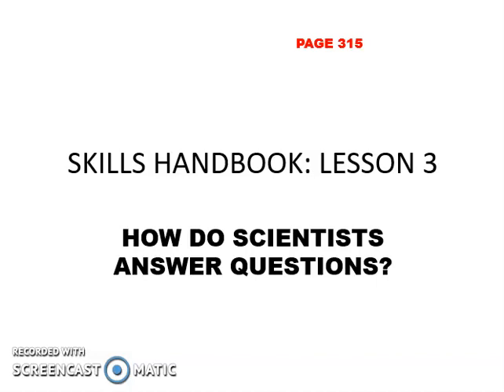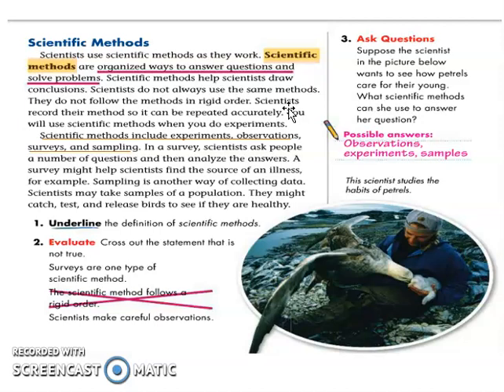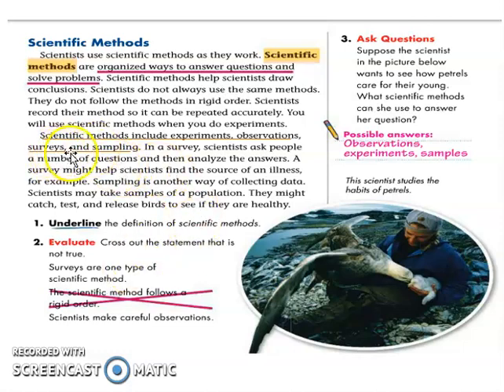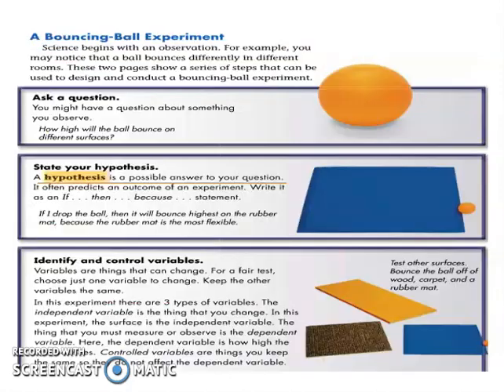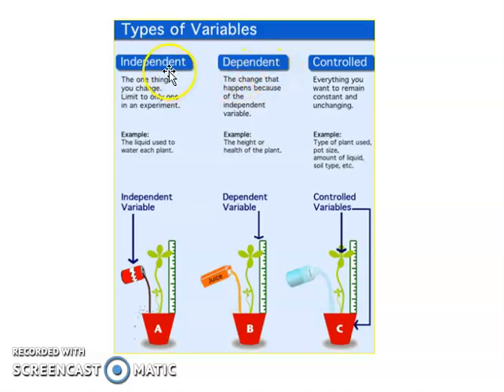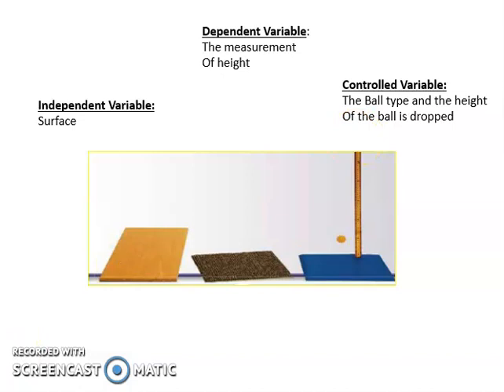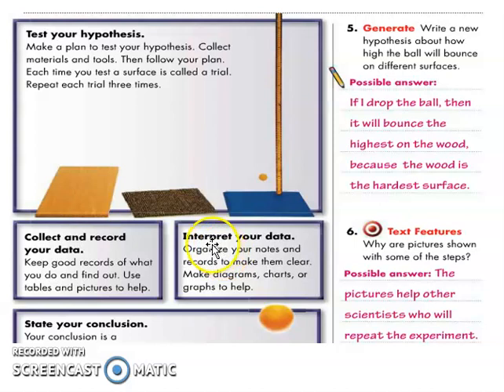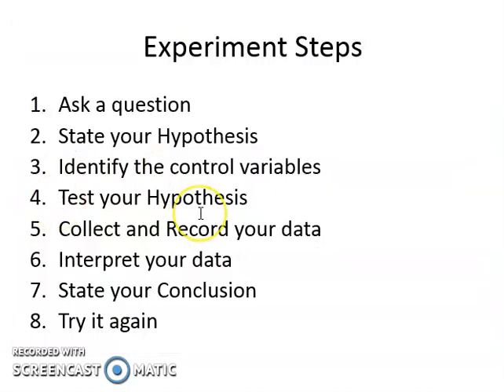GRADE 4 SKILLS HANDBOOK LESSON 3 HOW DO SCIENTISTS ANSWER QUESTION PART 1